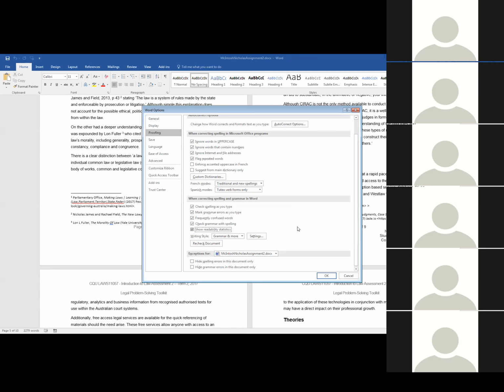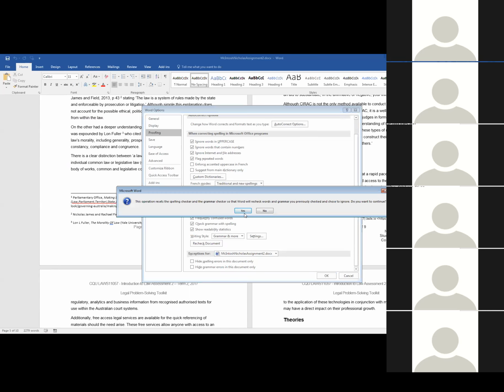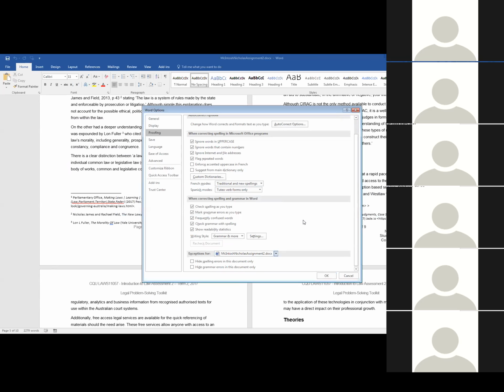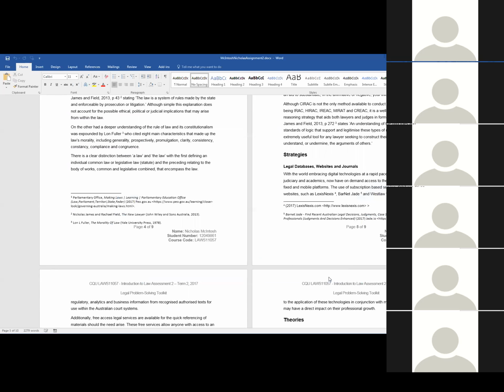LAWS11057_12_2017 Introduction to Law by John Milburn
LAWS11057_12_2017 Introduction to Law by John Milburn.   This presentation is part of courses on Law presented by John Milburn, CQUniversity, Australia, The full course may be viewed on iTunes U at the CQUniversity site.  Visit CQU law on Facebook.